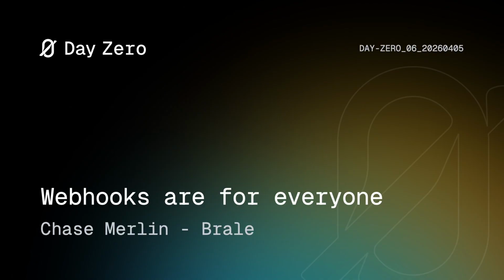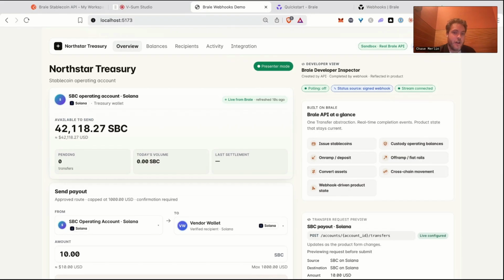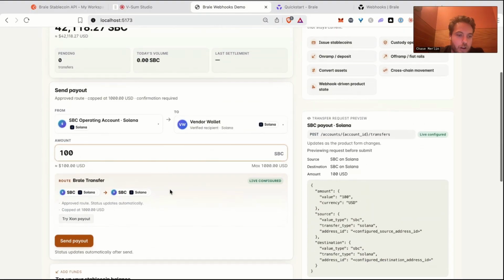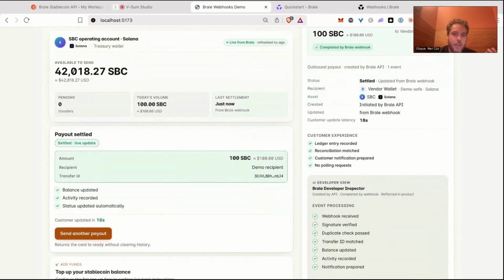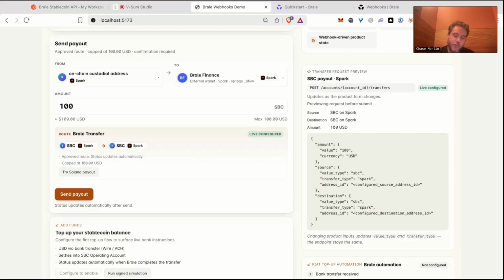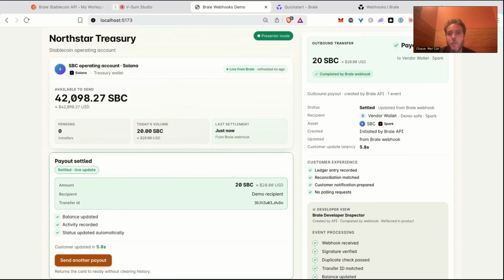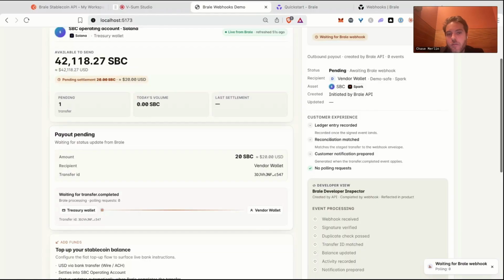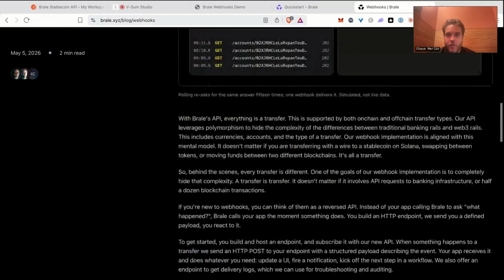Webhooks are for everyone - Brale l Day Zero 06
See how Brale webhooks let you receive real-time event updates instantly, without polling.